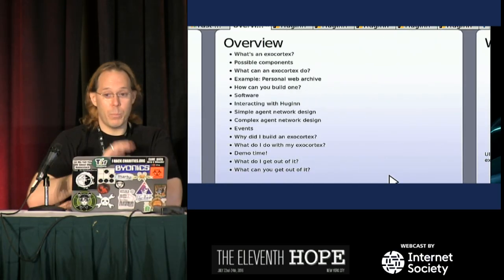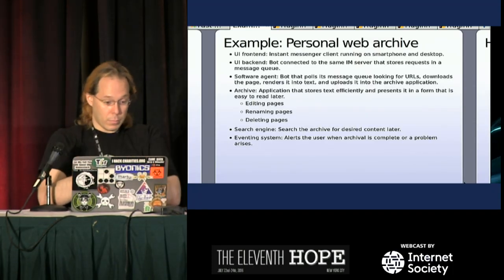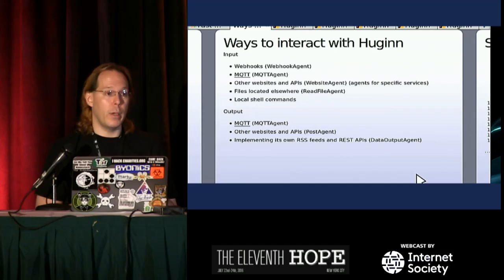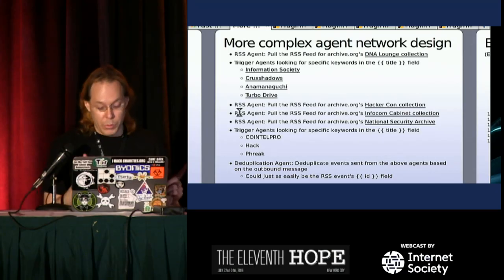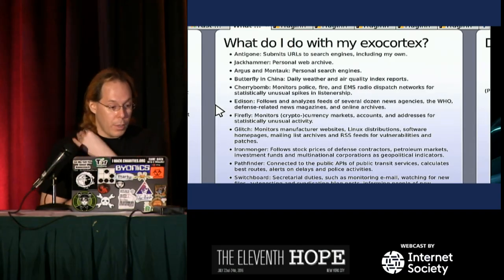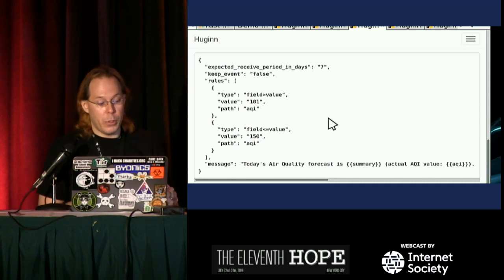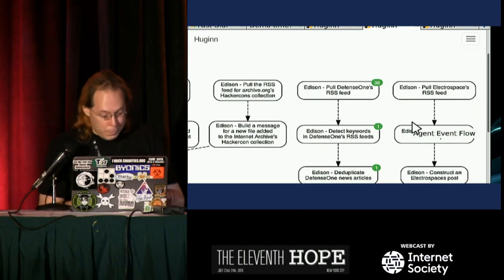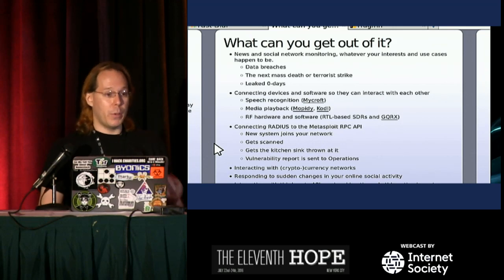Constructing Exocortices with Huginn and Halo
(56 mins) The Doctor --

Huginn is an open-source human capability-amplifying and augmentation system which implements scenarios - networks of autonomous software agents that collectively analyze data and use it to accomplish sophisticated tasks on behalf of its users. External to Huginn is the Halo a collection of software constructs optimized for carrying out tasks too complex for Huginn due to resource requirements, contention, or reliance upon lower level libraries, including synthesizing speech, placing Voice over IP calls, and carrying out limited secretarial duties to facilitate human interaction. The development histories of both Huginn and Halo will be discussed during the first part of the talk with representative examples of the presenter's agent networks to demonstrate the architecture of scenarios as well as solutions to practical problems. Agents, the basic building blocks of Huginn scenarios and the software constructs of Halo will be briefly detailed to give an overview of some of possibilities of the two interrelated software systems. The talk will conclude with brief descriptions of some of the tasks that HOPE attendees can accomplish through the use of both Huginn and Halo.

Note: The description was truncated due to length limitations. Original event caption: "Constructing Exocortices with Huginn and Halo"